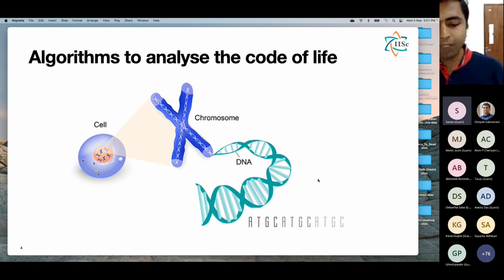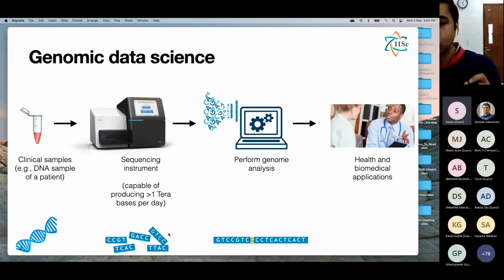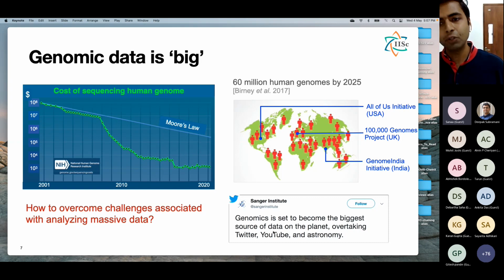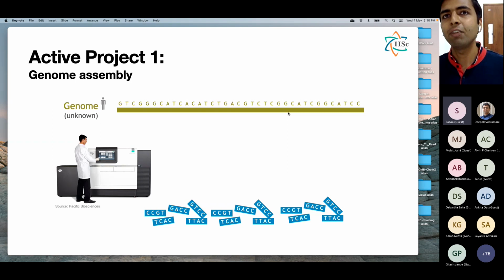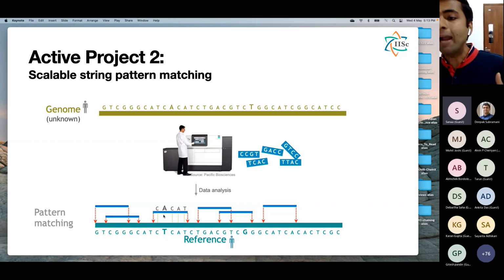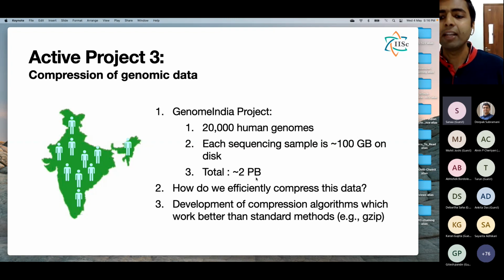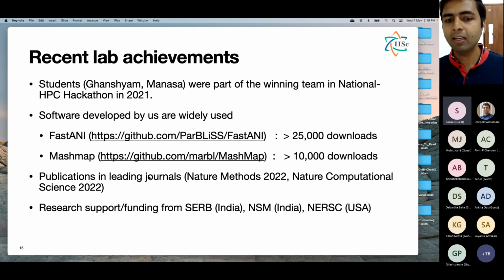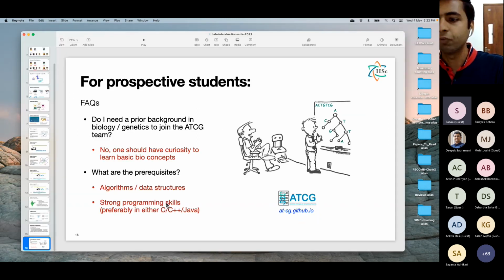ATCG Lab of Prof. Chirag Jain: Research Admissions 2022 at CDS, IISc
Introduction to the research at the ATCG Lab of Prof. Chirag Jain